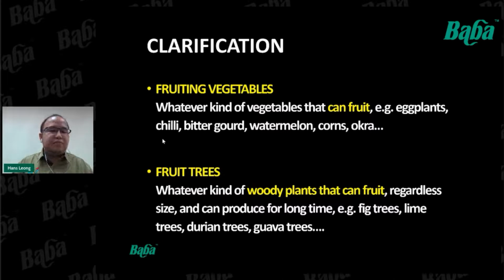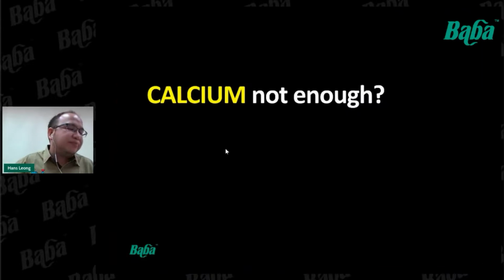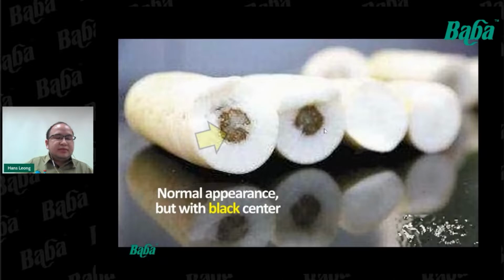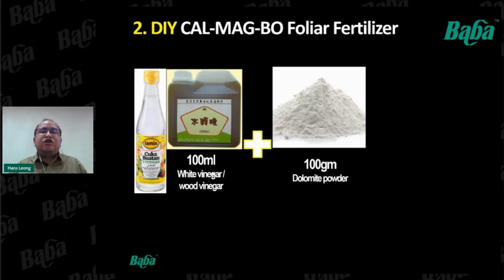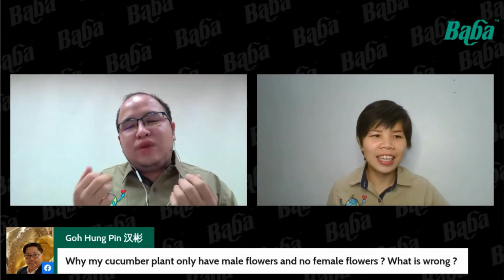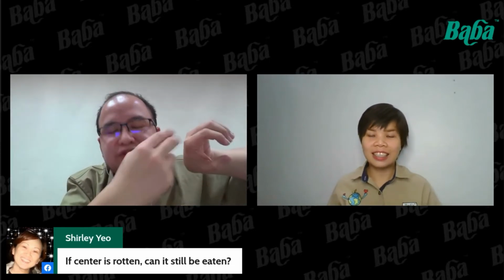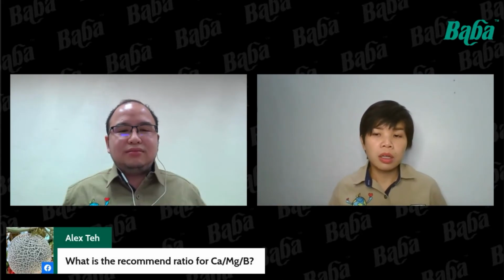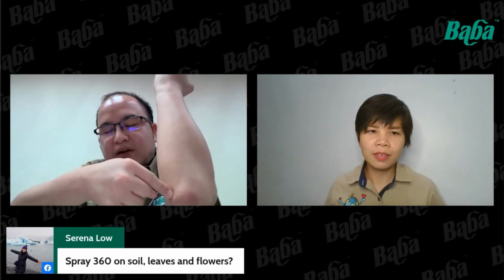How to Improve Quality & Quantity of Fruits or Fruiting Veges at Home? | Baba Urban Farming Workshop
With limited planting space, pest problems, and disease issues can be a challenge to increase yields! Fertile soil, adequate water, and sunny places are all able to help improve the quality & quantity of fruits or fruiting veggies at your home.

Follow our fan page for the latest news